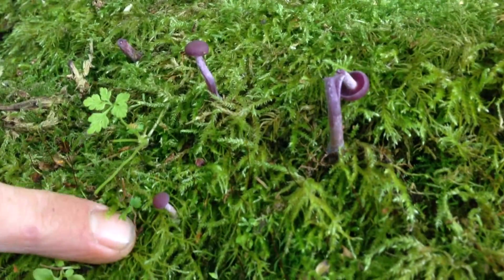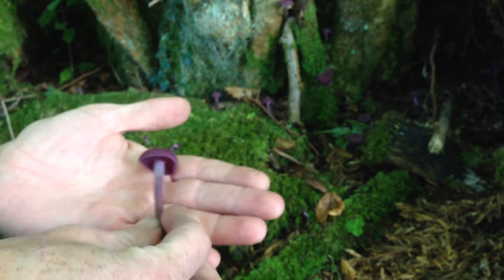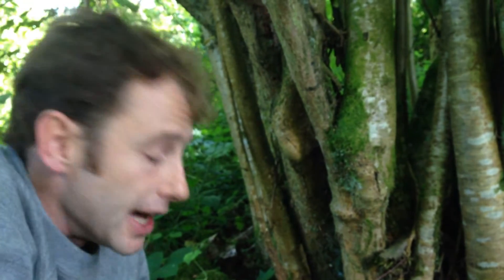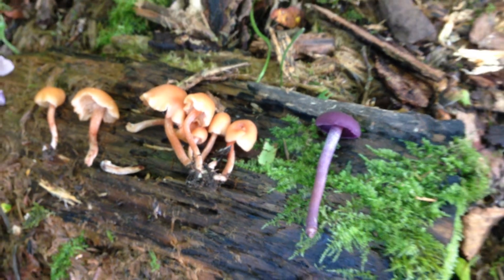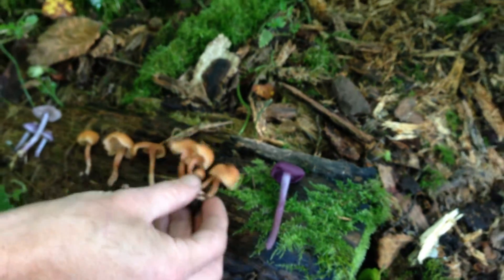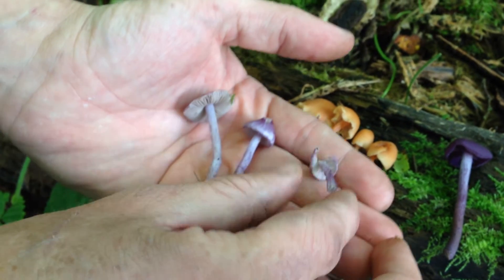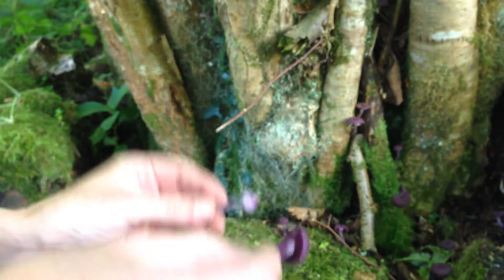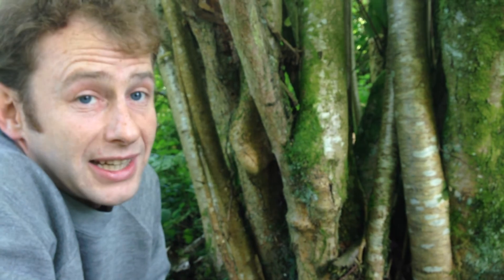Amethyst Deceivers, Laccaria amethystina. Deceivers, Laccaria Laccata. Inocybe geophylla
How to identify the Amethyst Deceiver (Laccaria amethystina).